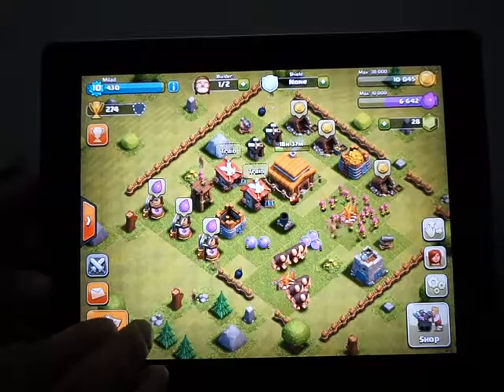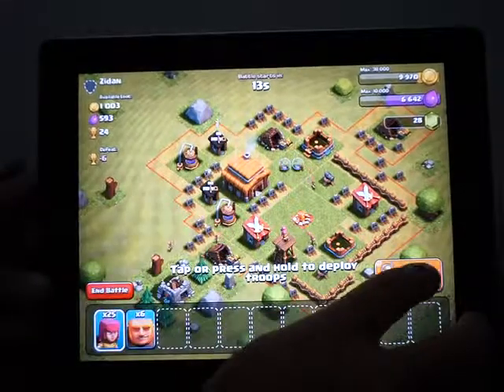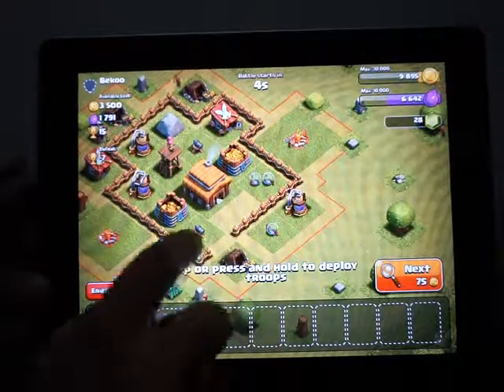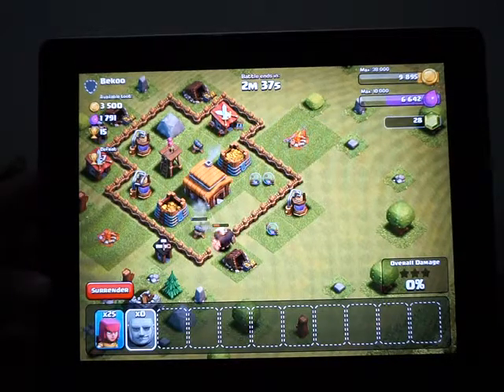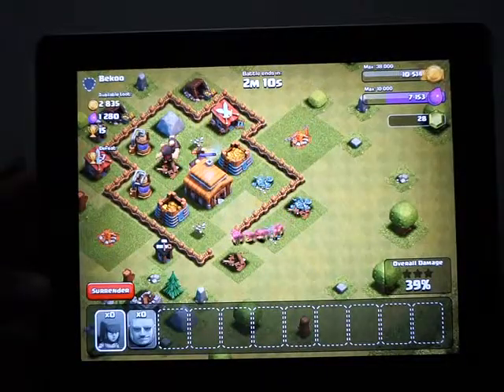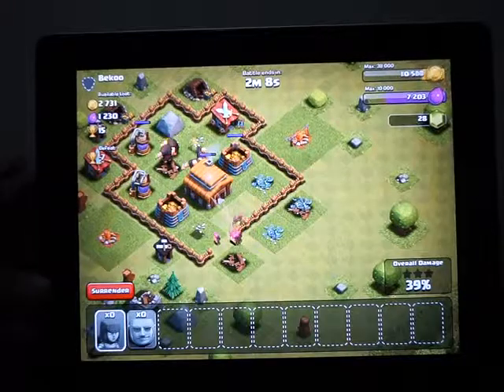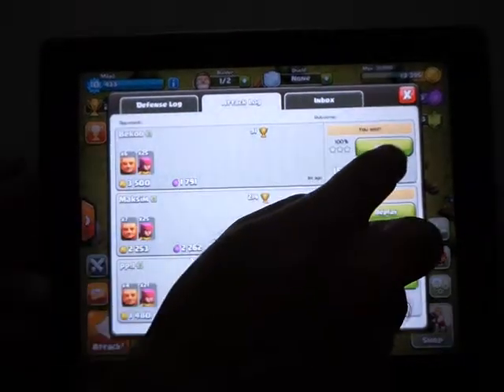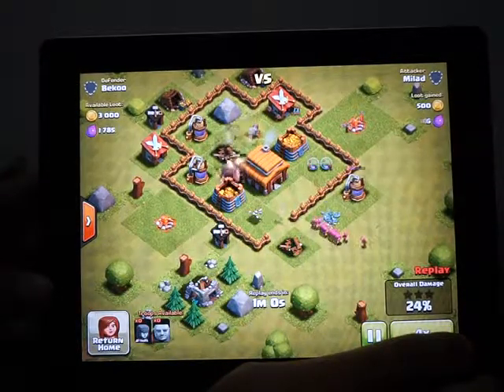Clash of Clans Attacking Strategy in Multi Player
In this game play I show you how to manage your teams for multiplayer attack and you learn which clans its better for attacking because the resources in the game its really important I mean coin and elixir. thanks for watching my video please subscribe my channel.

Rating: 4.5 - ‎12,523,432 votes - ‎Free
Supercell Company
Strategy

Clash of Clans is a 2012 freemium mobile MMO strategy video game developed by Supercell, a video game company based in Helsinki, Finland.
Clash of Clans is an online multiplayer game in which players build a community, caravan troops, and attack other gamers to earn gold and elixir, that can be used to build defenses that protect the player from other gamers' attacks, and to train and upgrade troops.

From rage-­filled Barbarians with magnificent mustaches to pyromaniac magician, raise your own army and lead your clan to victory! Build your village to ward off raiders, battle against millions of players worldwide, and forge a powerful clan with others to destroy enemy clans.